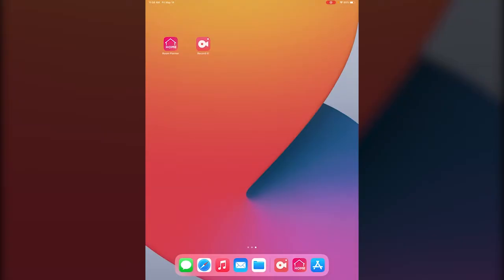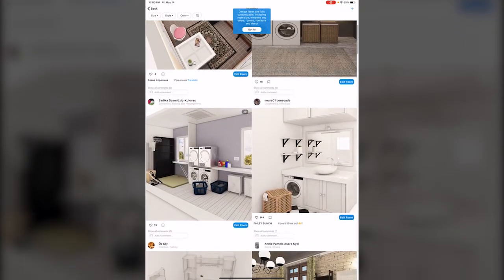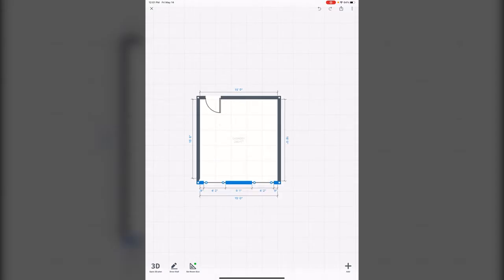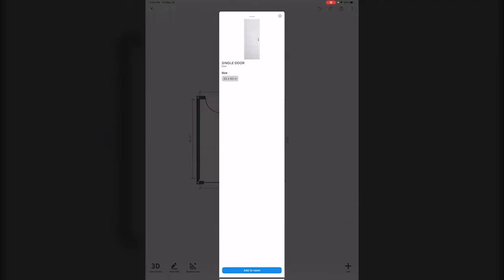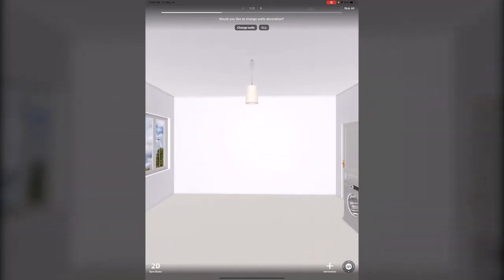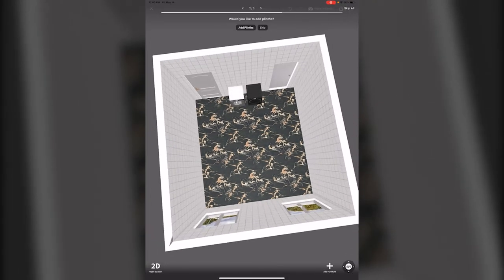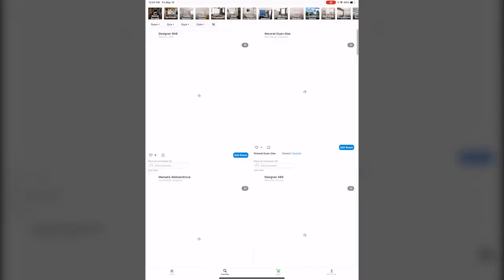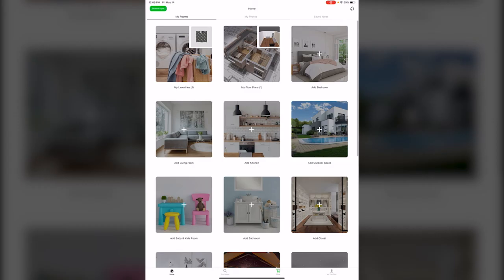Tech Tutorial: Room Planner App